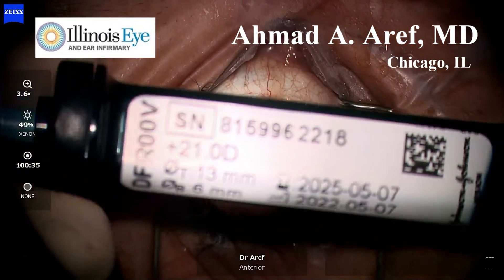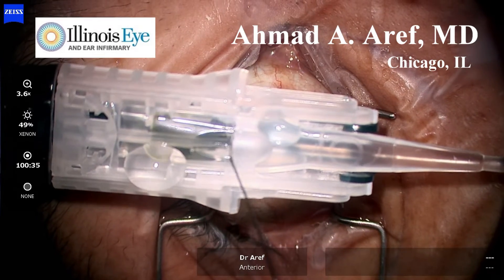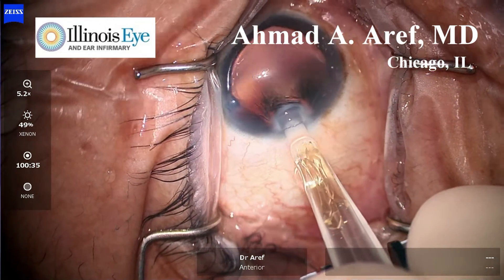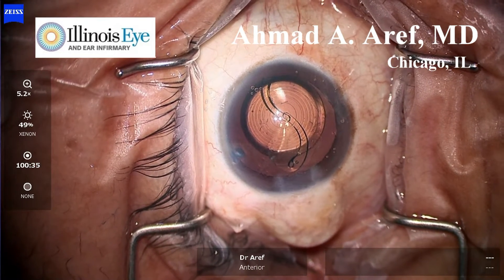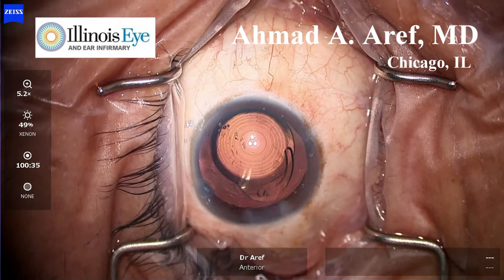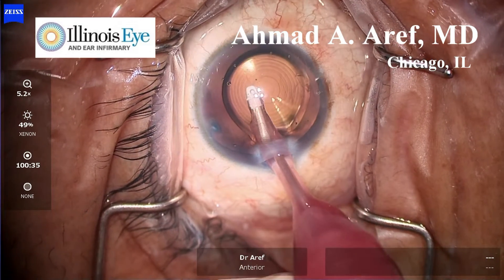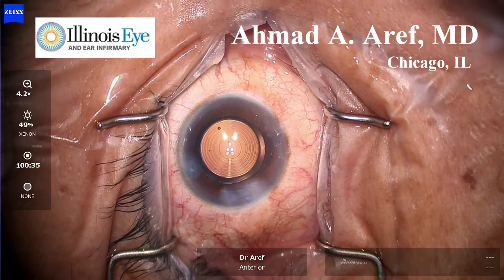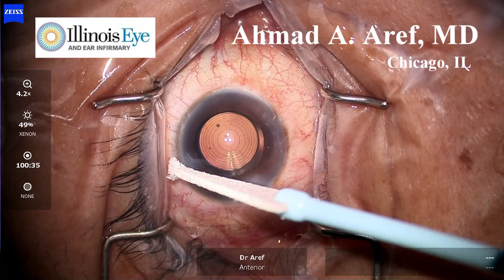Synergy Intraocular Lens Insertion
This narrated video demonstrates insertion of the Johnson & Johnson Synergy Intraocular Lens using the Simplicity preloaded platform.

The innovative and proprietary intraocular lens design allows for a continuous range of vision at near, intermediate, and distance.  Correction of chromatic aberrations provides enhanced contrast at all of these distances.